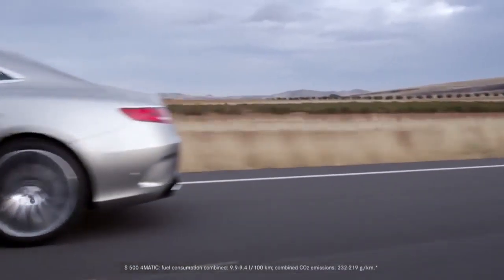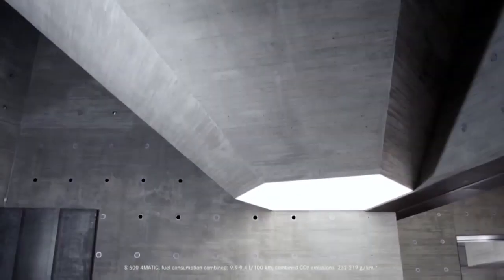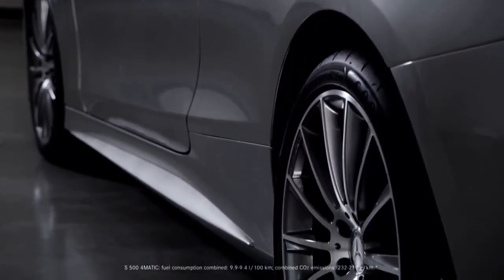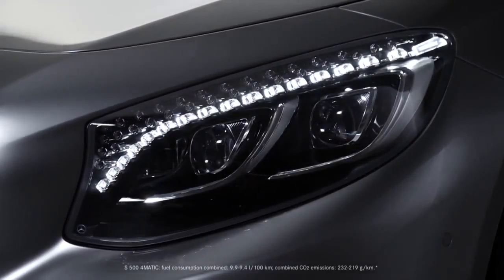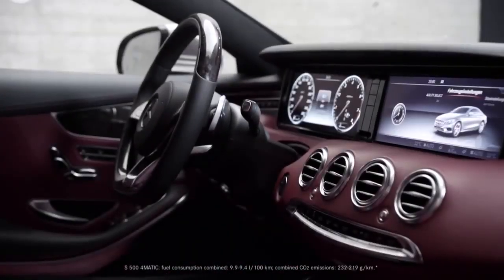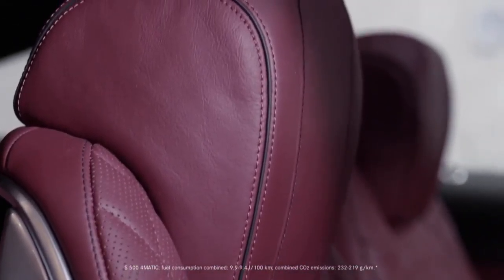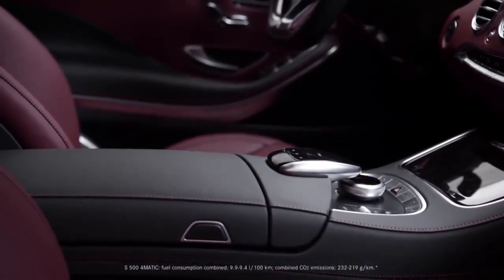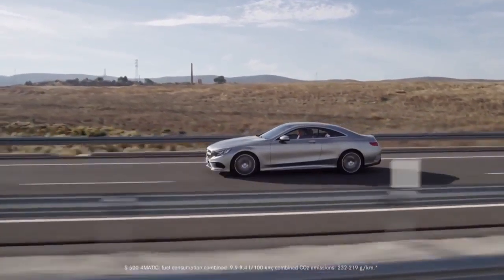Mercedes Benz TV The new S Class Coupé